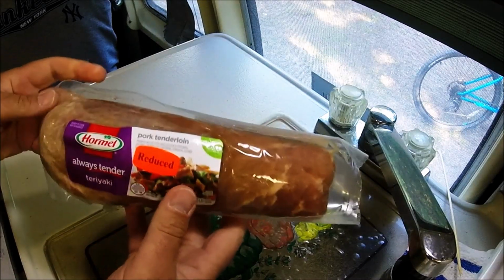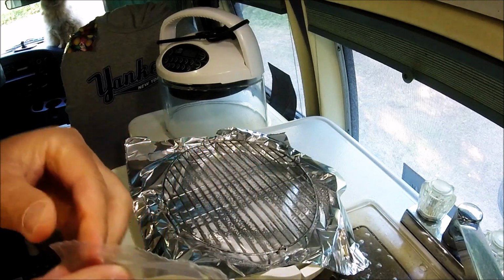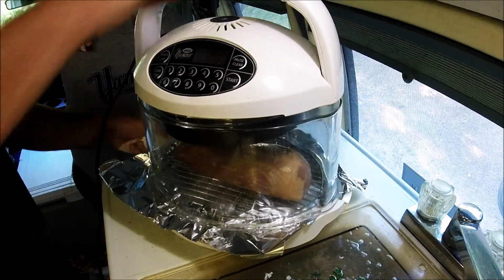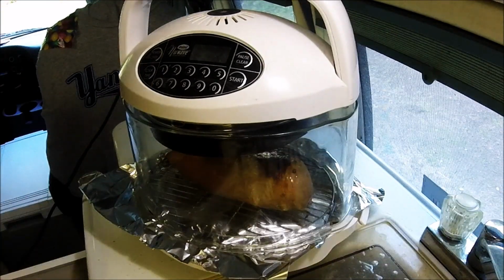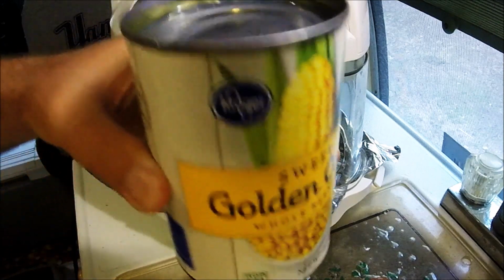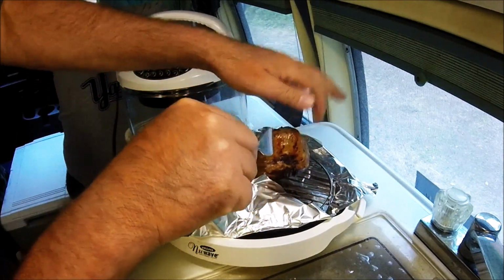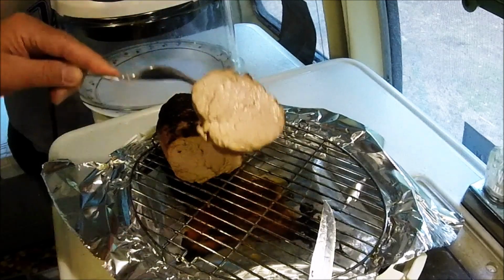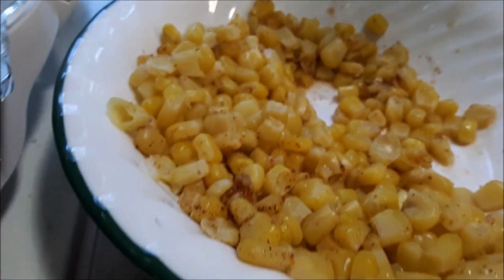RV Cooking ~ Pork Tenderloin in NuWave Oven